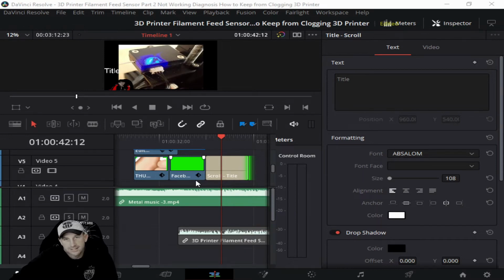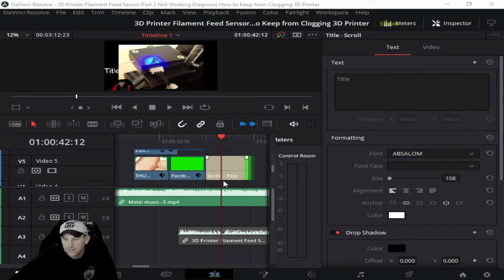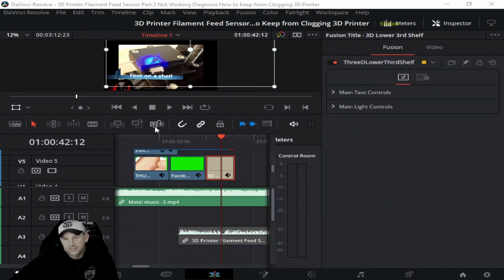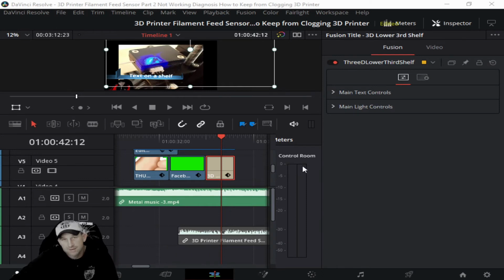Davinci Resolve How to Add Fusion Design Text to Your Video & Fix Processing Error Issue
In today's Tech Tuesday, Kevin shows us all how to add fusion text within a video using Davinci Resolve and how to fix a processing error that maybe caused by expanding the fusion text too far or having to many within a video!

To find out more info and download your free version of Davinci Resolve visit:

DaVinci Resolve (originally known as da Vinci Resolve) is a color grading, color correction, visual effects, and audio post-production video editing application for macOS, Windows, and Linux, originally developed by da Vinci Systems, and now developed by Blackmagic Design following its acquisition in 2009. In addition to the commercial version of the software (known as DaVinci Resolve Studio), Blackmagic Design also distributes a free edition, with reduced functionality, simply named DaVinci Resolve (formerly known as DaVinci Resolve Lite)

The first version of Resolve for standard editions of Linux (version 12.5.5) was made available in 2017. This was also the first version in which a free Resolve version for Linux became available. Previous versions had required a custom build of Linux, use of the DaVinci Resolve Advanced hardware control panel, and a dedicated license dongle.

Blackmagic Design officially announced DaVinci Resolve version 16 at NAB 2019, in April 2019. New features included a dedicated 'Cut' page (to provide a more streamlined alternative to the 'Edit' page), machine learning functionality (Studio edition only) to handle repetitive tasks (e.g. facial recognition to sort clips by person), 3D audio within Fairlight, and new collaboration features (including Frame.io integration). Version 16.0 was made available on 8 August 2019.

The first details for DaVinci Resolve version 17 were announced on November 9, 2020, including improved Fairlight audio and HDR color correction tools. Version 17.0 final was officially released on February 25, 2021. Version 17.1 was released on March 10, 2021, and was the first Mac release to run natively on Apple silicon. Version 17.2 was released on May 12, 2021, and added AV1 hardware decoding support. Version 17.4 was released on October 22, 2021. Version 17.4.6 added AV1 hardware encoding support.

DaVinci Resolve 18 was officially announced on April 18, 2022. Version 18.0 final was officially released on July 21, 2022.